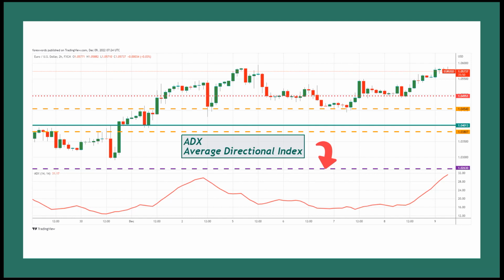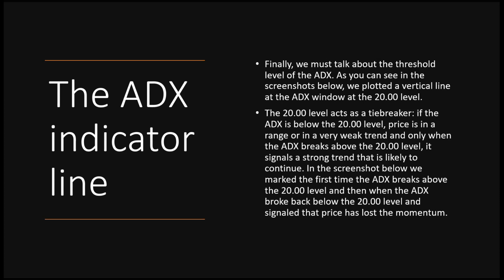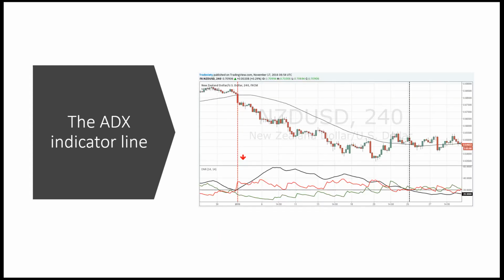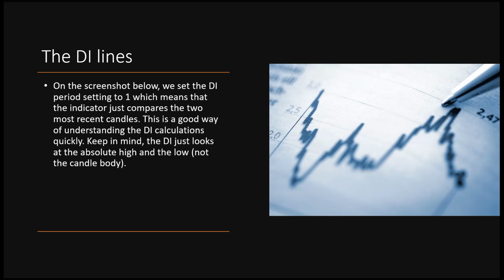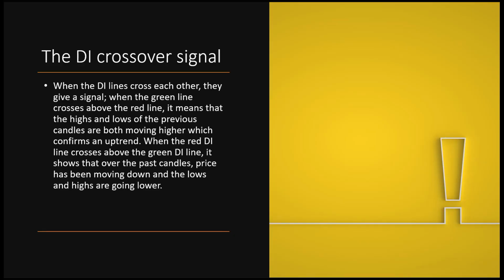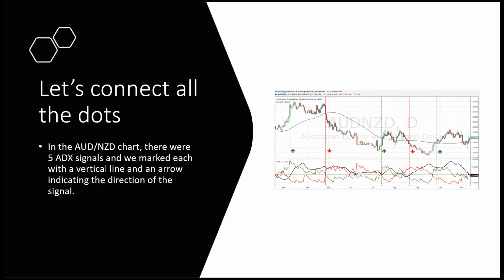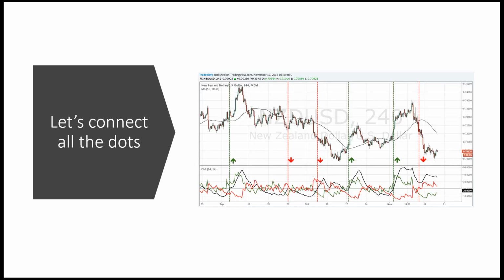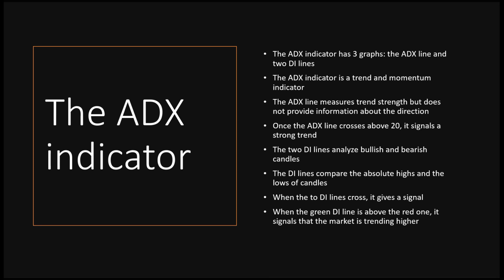The Average Directional Movement Index (ADX)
The Average Directional Movement Index (ADX), developed by famed trader Welles Wilder in 1978, is used by traders to determine trend strength and direction. Detecting and trading in the direction of a strong trend is conventional financial advice.

ADX is a popular indicator among traders of all skill levels. In terms of functionality, the ADX is a good indicator for determining market situations. Traders can quickly determine and use the proper strategy.

ADX belongs to the broader group of trend-following indicators. ADX is great for short-term traders in forex, gold and oil, cryptocurrencies, and shares. ADX adjusts quickly to market conditions.